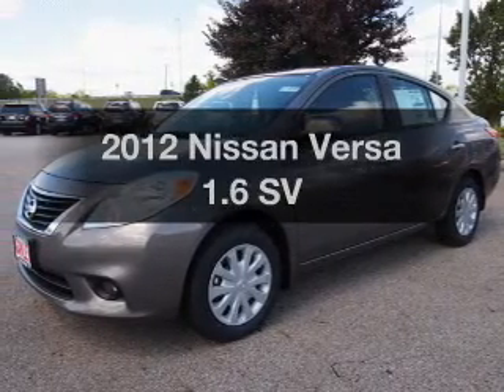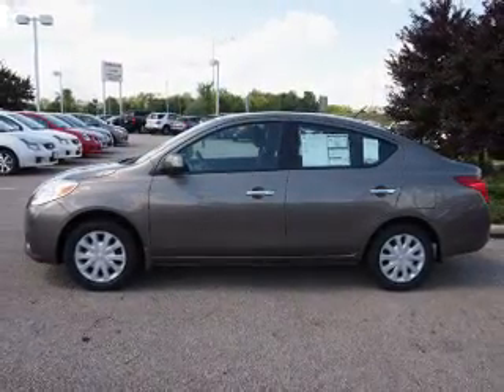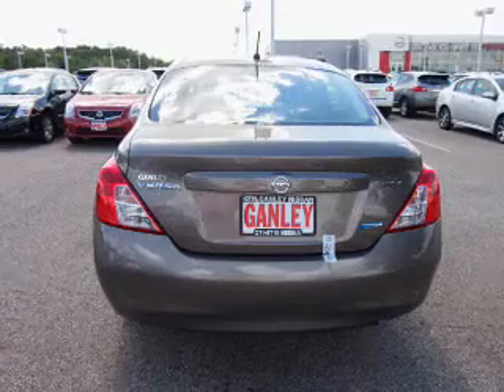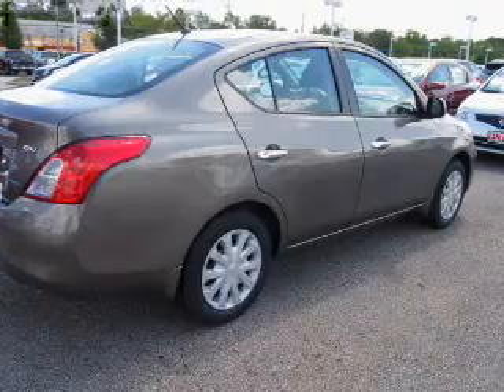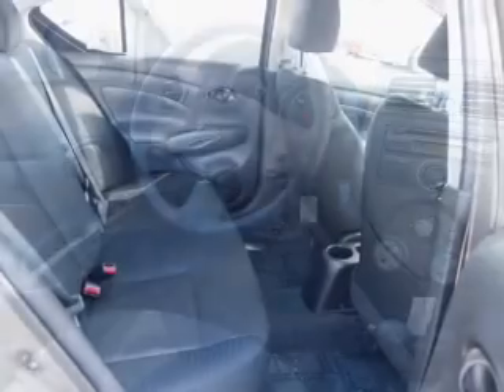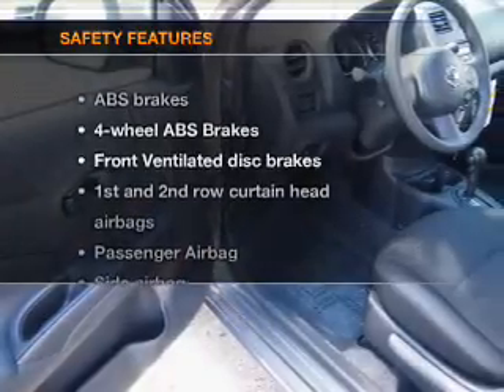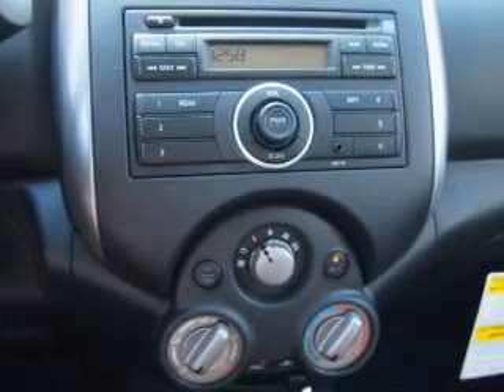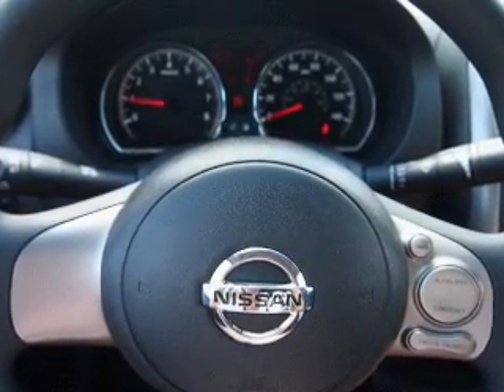2012 Nissan Versa - MEDINA OH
Year: 2012
Make: Nissan
Model: Versa
Trim: 1.6 SV
Engine: 1.6 liter inline 4 cylinder 16 valve
Transmission: Automatic CVT
Color: Titanium
Mileage: 3
Address:
5180 MONTVILLE DR